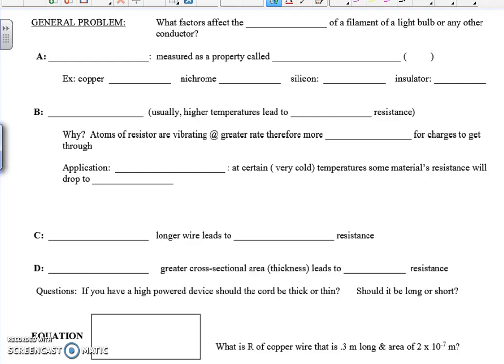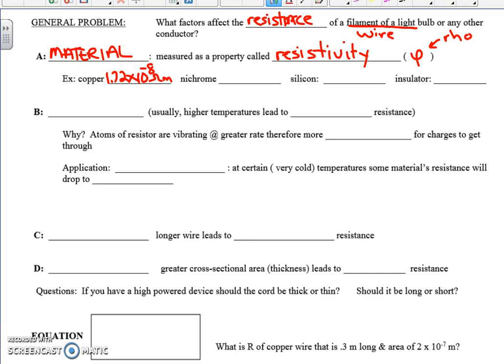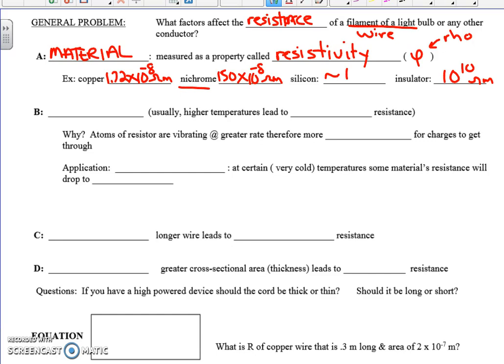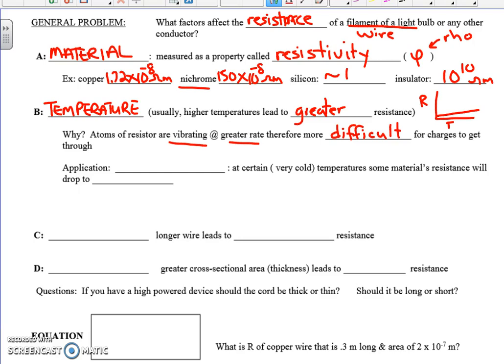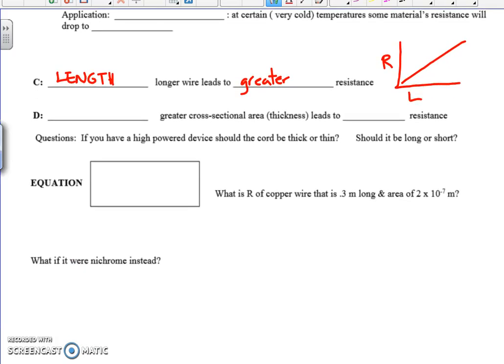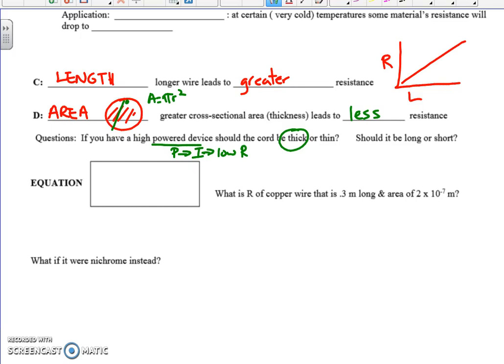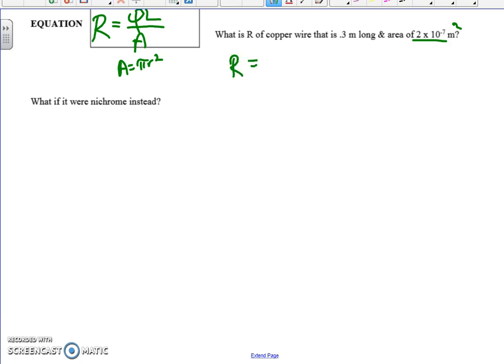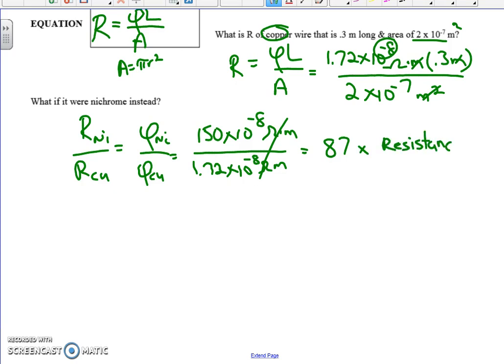ap/ib physics 1 - resistance